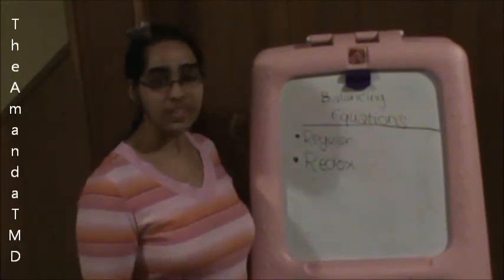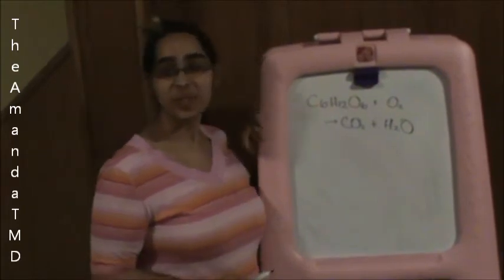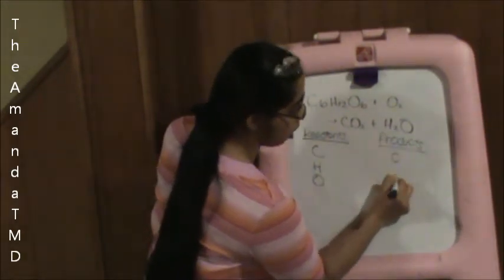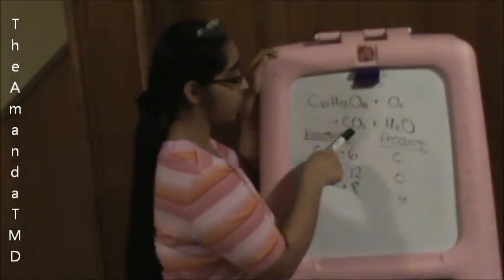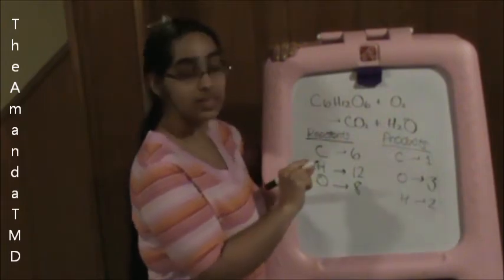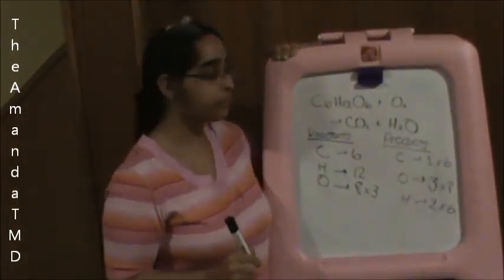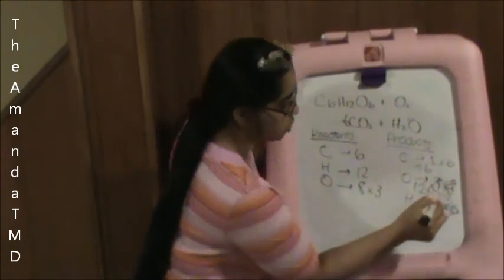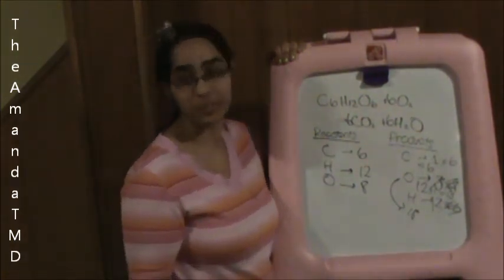Balancing Equations (Science with Mandeep)